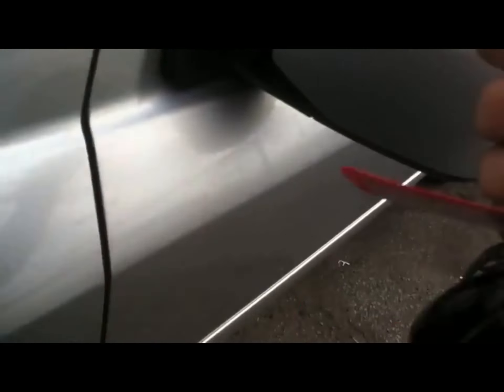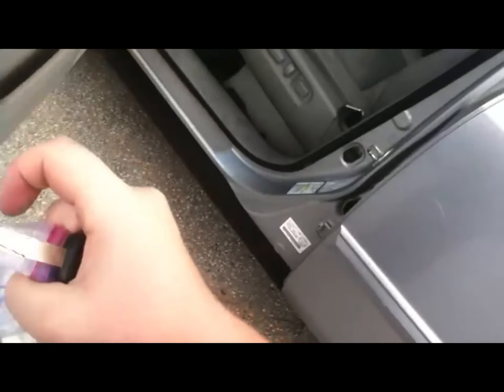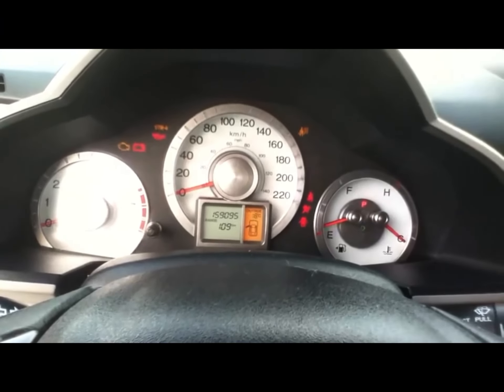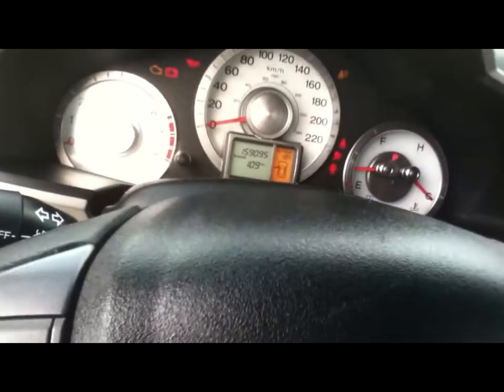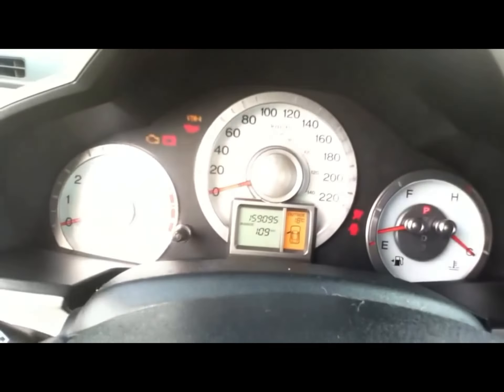Quick Startup 2010 Honda Pilot